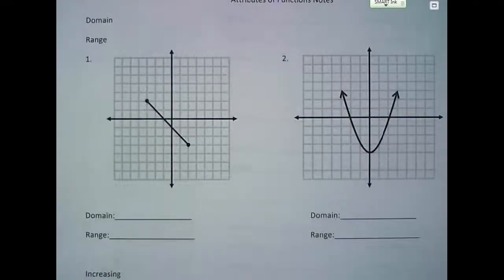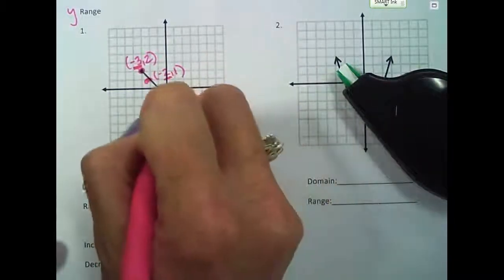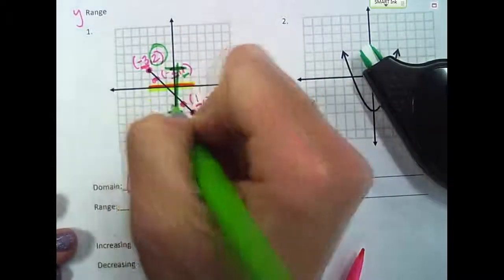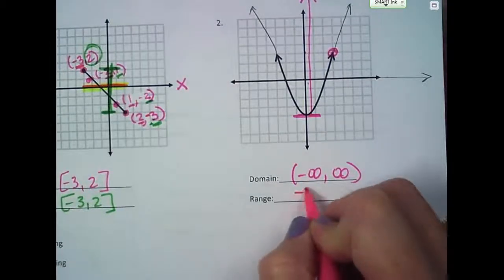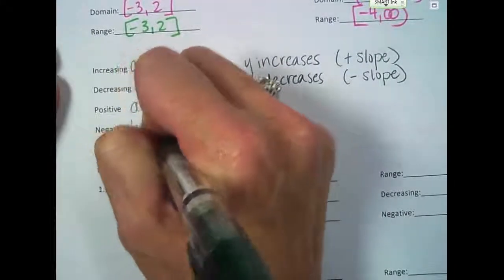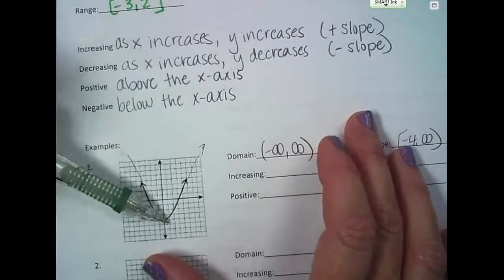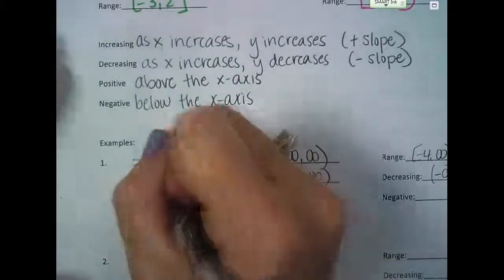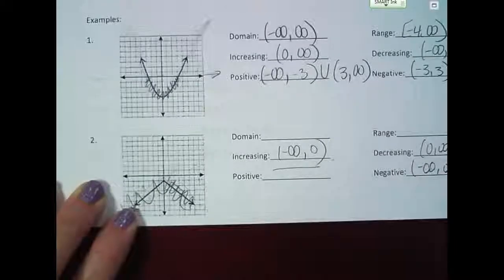Attributes of a function